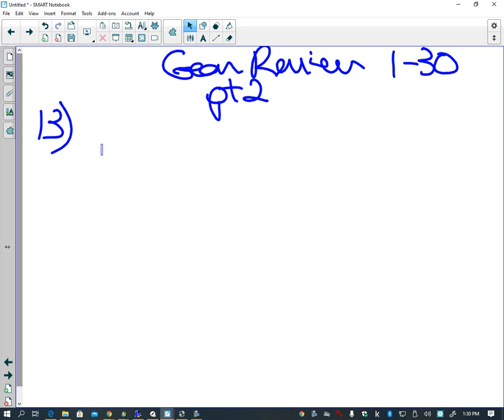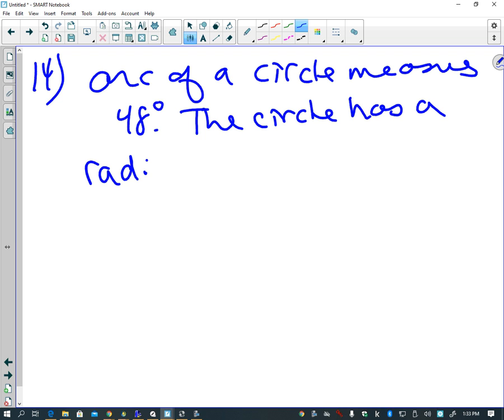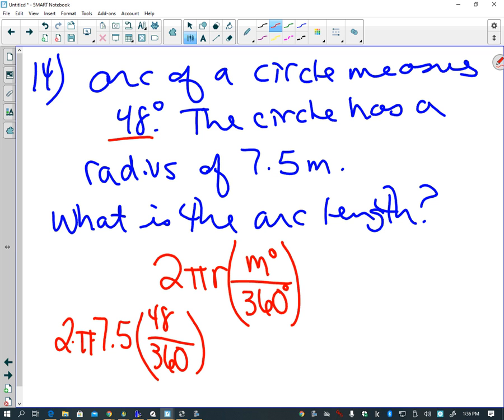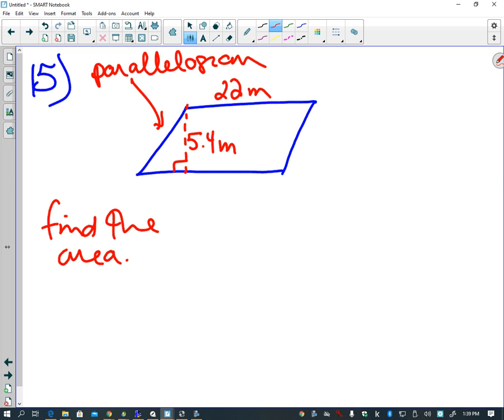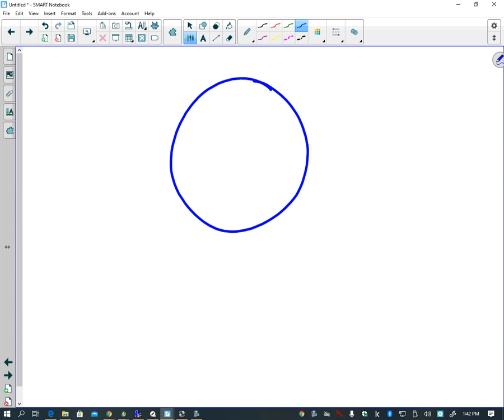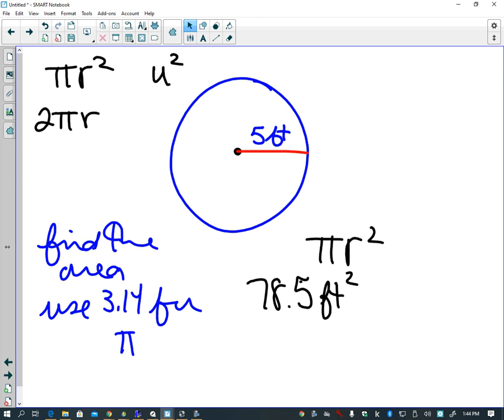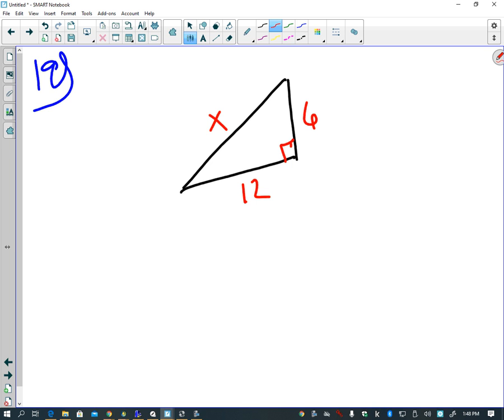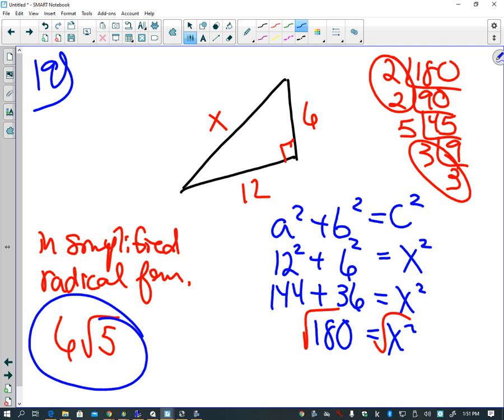Geometry Review 1-30 2021 part 2